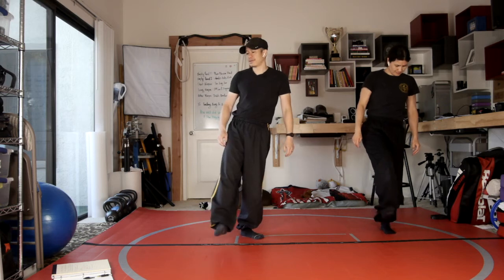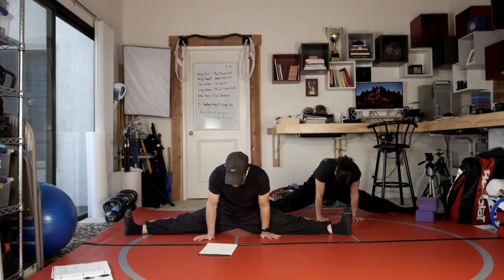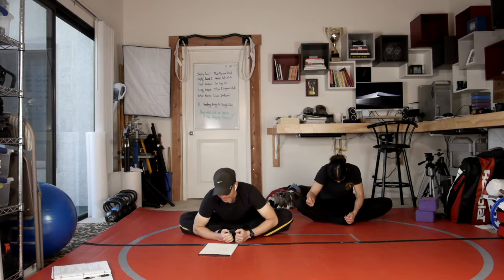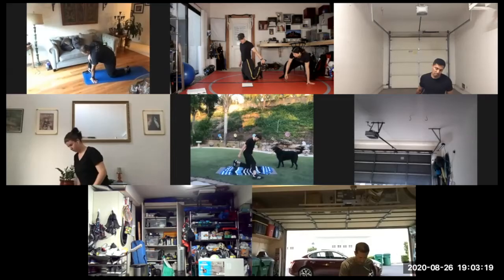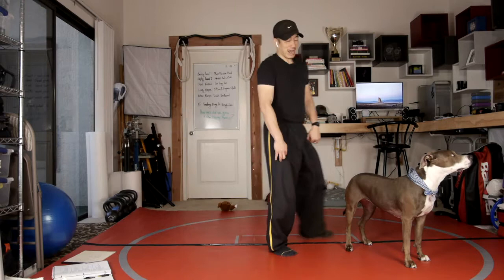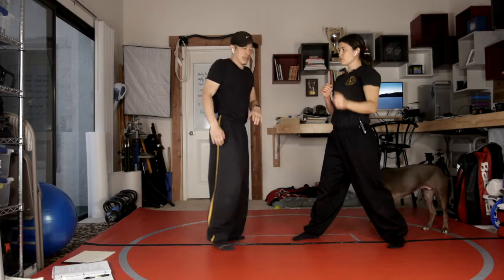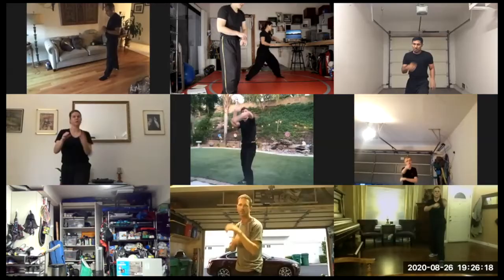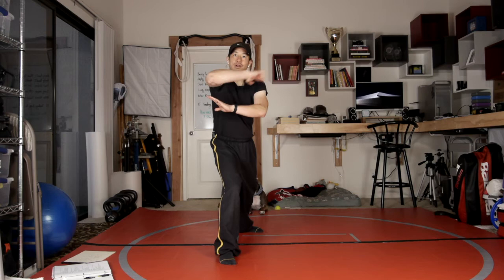Soft Principle #3 // 7 Star Praying Mantis // Class Excerpt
Our Adult Kung Fu Class discussing the 12 Soft Principles of 7 Star Praying Mantis. On Wednesday, we analyzed the 3rd Principle: Empty Opponents Strike or Block.

Reference notes are from Si-Gong John Cheng, Sifu Jeff Hughes, and Great-Grandmaster Raymond Fogg.

A copy of Raymond Fogg's book entitled: The Seven Star Mantis Book, Book 2, The Soft Principles, can be ordered at:

7 Star Praying Mantis Kung Fu, Lion & Dragon Dance

7 STAR PRAYING MANTIS LINEAGE

SPECIAL THANKS
🎬 Thank you to Ben for editing this video!